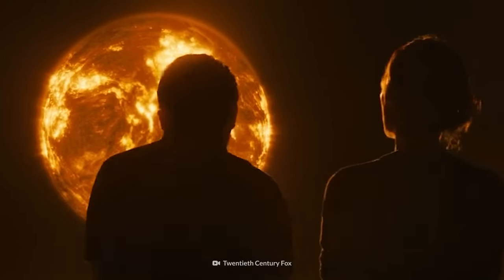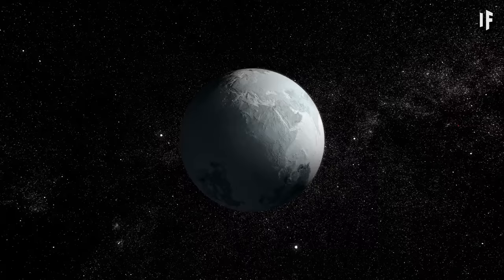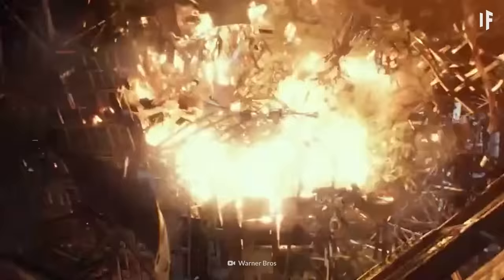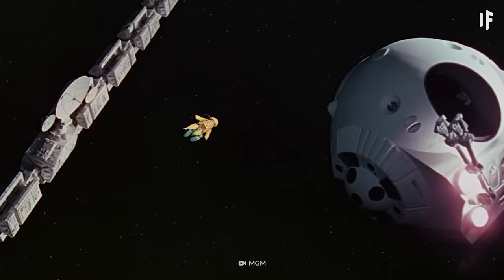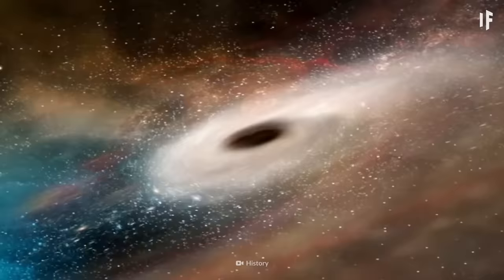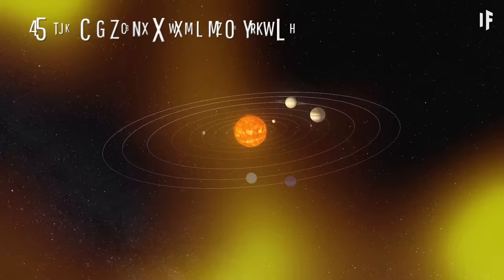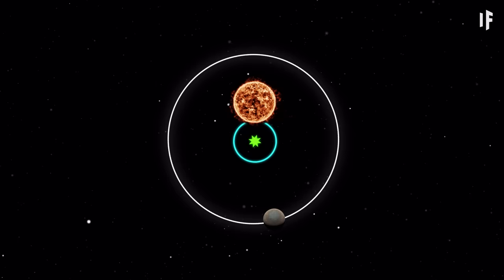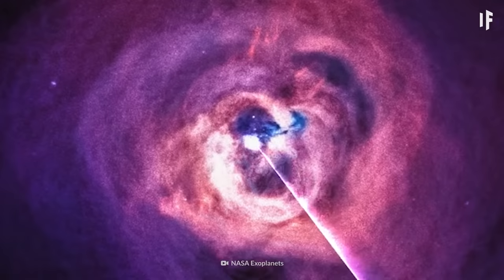Things You Were Lied to About Space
If you've always thought our star was a bright yellow ball of fire, you were wrong. For starters, it's not yellow. It's green. Sort of. But that's not the only thing you were wrong about. Is Mercury the hottest planet? Is there any sound in space?

00:00  1. The Sun is Yellow
01:30  2. The Sun is on Fire
02:07  3. Explosions in Space
02:30  4. You Can't Count the Stars
02:52  5. You Can't Fly Through an Asteroid Belt
03:42  6. You Instantly Freeze in Space
04:10  7. You Explode in Space
04:50  8. Space is Cold
05:45  9. Mercury is the Hottest Planet
06:35  10. The Solar System Stays In Place
07:10  11. Planets Orbit the Sun
07:58  12. Earth Is a Sphere
08:29  13. There Is No Sound in Space